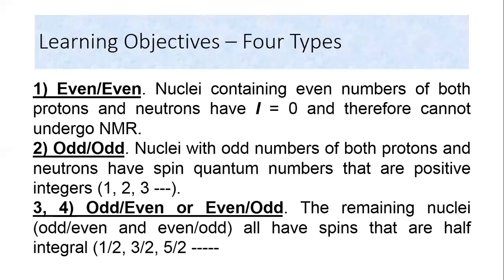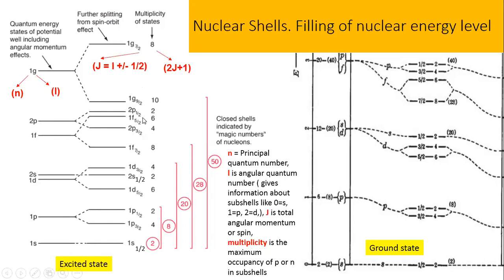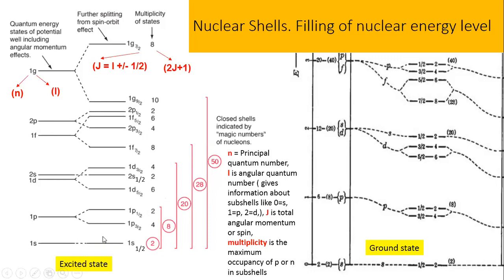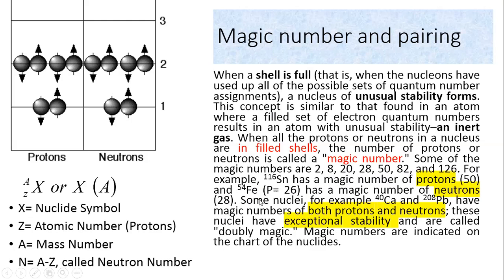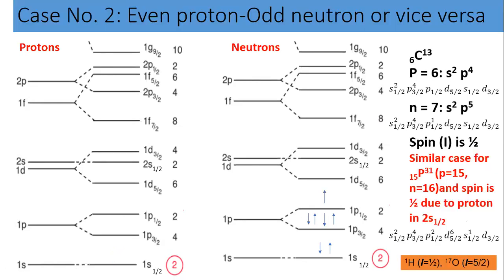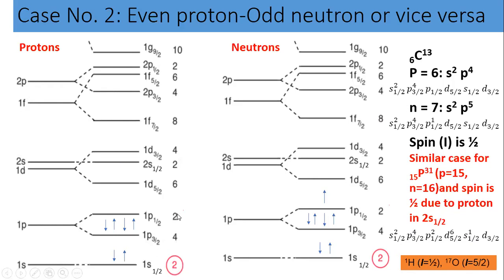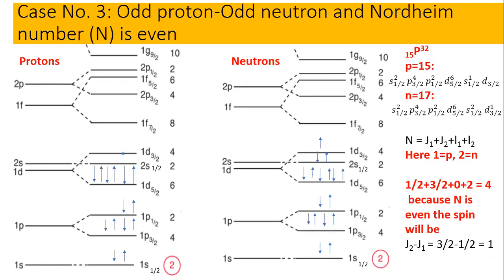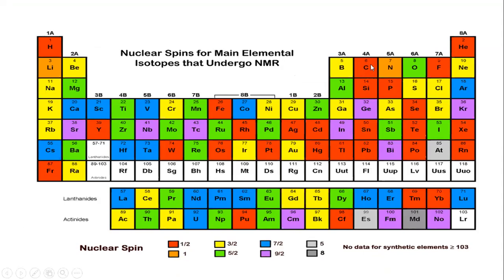Nuclear Spins|Calculations|Nuclear Energy Levels|Nuclear Shell Model| by Dr. Muhammad Akhyar Farrukh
In this video, I have explained how to calculate Nuclear Spins (I), Nuclear Configuration with Nuclear Shell Model, Filling of nuclear energy levels (ground sate/excited state) with protons and neutrons and to identify the responsive/NMR active isotopes based on spin. This is very important for NMR spectroscopy.
Four possibilities to calculate nuclear spin are explained as follows;
1) Even/Even. Nuclei containing even numbers of both protons and neutrons have I = 0 and therefore cannot undergo NMR.
2) Odd/Odd. Nuclei with odd numbers of both protons and neutrons have spin quantum numbers that are positive integers (1, 2, 3 ---).
3, 4) Odd/Even or Even/Odd. The remaining nuclei (odd/even and even/odd) all have spins that are half integral (1/2, 3/2, 5/2